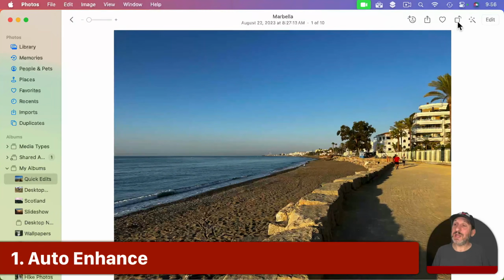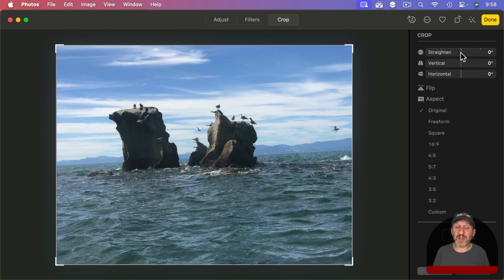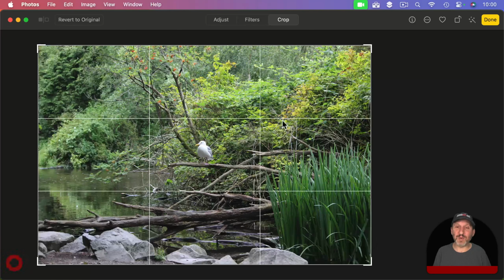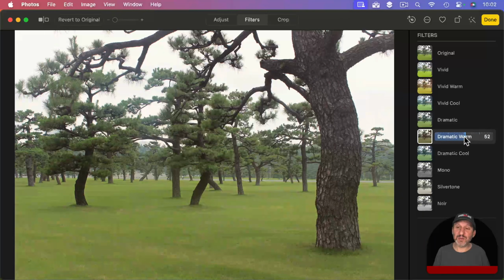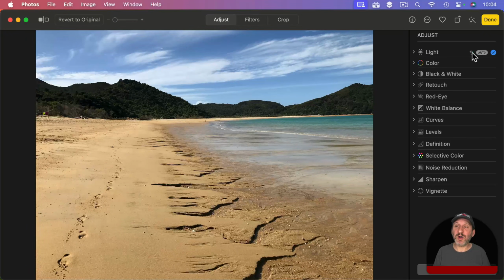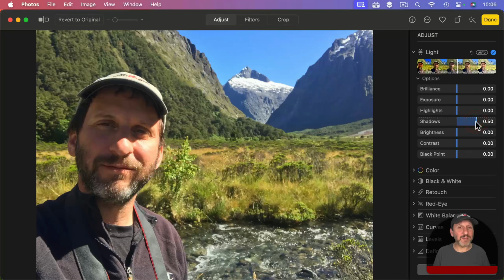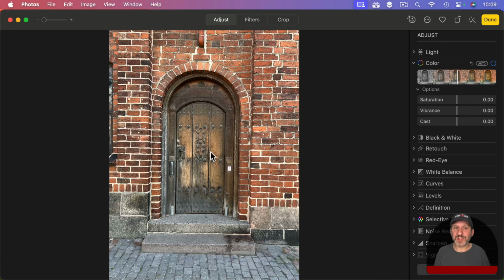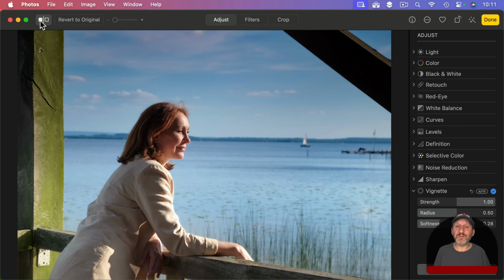10 Simple Ways To Improve a Photo in the Mac Photos App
You don't need to be an expert at photo adjustment controls to make your photos look a little better. By just using a few of the basic tools, including some that are a single click, you can improve your photos.

00:00 Intro
00:36 1. Auto Enhance
01:32 2. Straighten / Rotate
02:30 3. Crop Using the Rule Of Thirds
03:43 4. Filters
04:27 5. Auto White Balance
05:14 6. Brilliance
06:07 7. Shadows and Highlights
07:04 8. Enhance Colors
07:51 9. Retouching
08:42 10. Add a Vignette